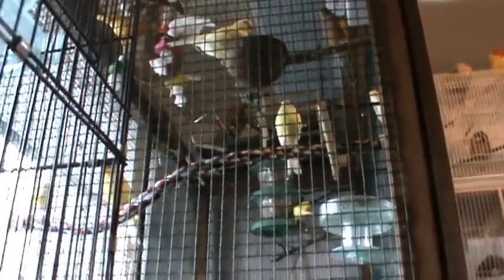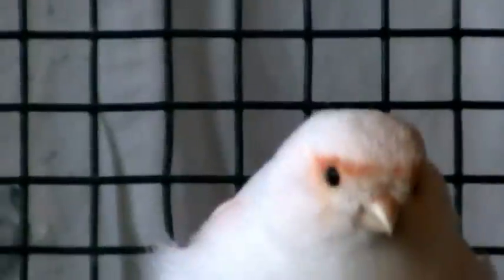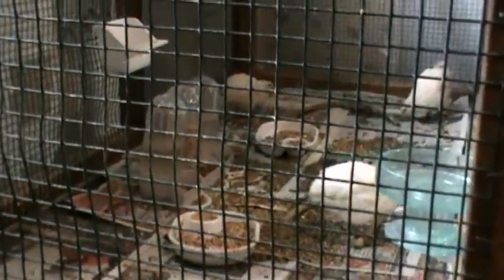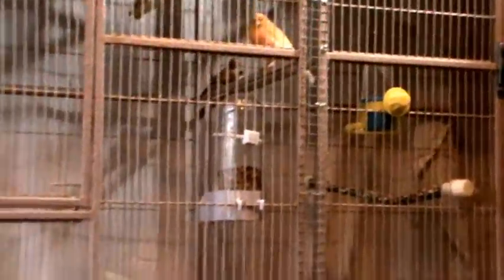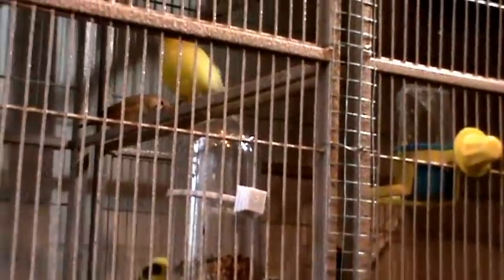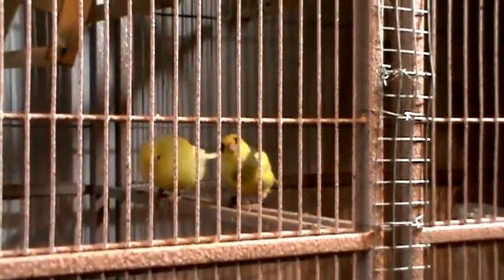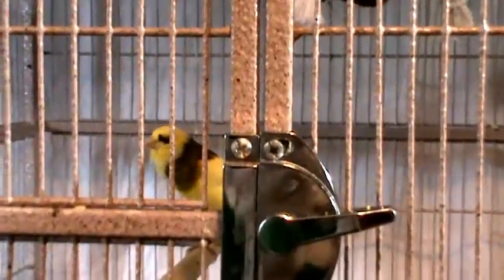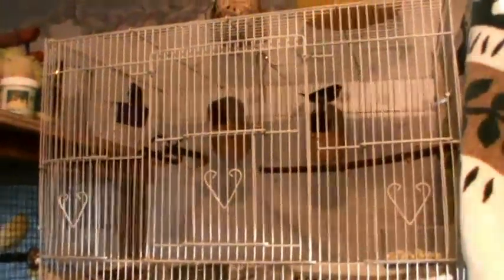Tour of Diane's Birdroom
Mariner Aviaries.  I don't have all my birds in here, but most.  This is 12 minutes of your life and a lot of me yammering away about birds.  But WTF.  It's raining outside & I'm bored!